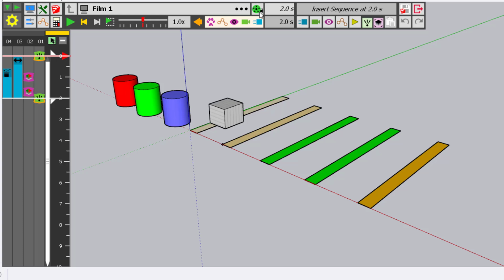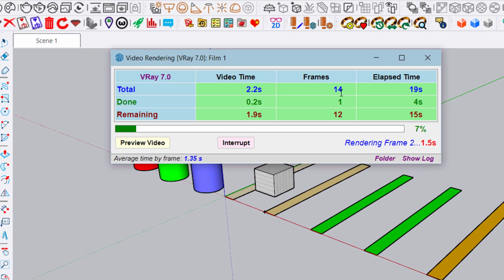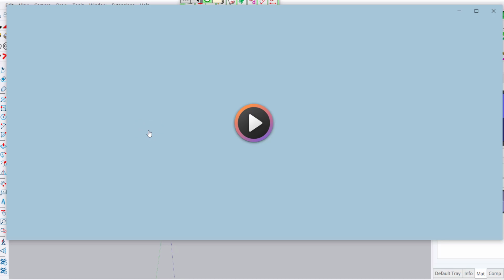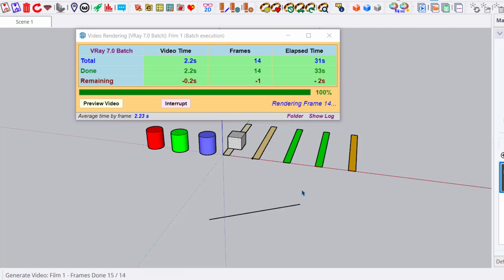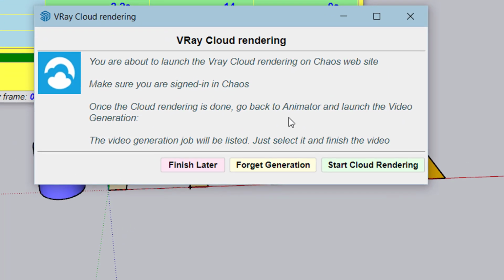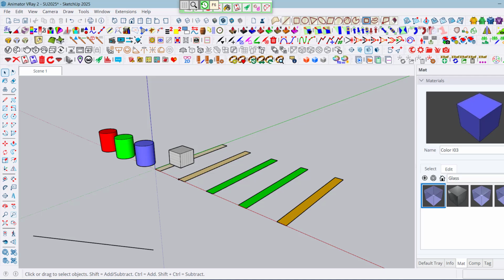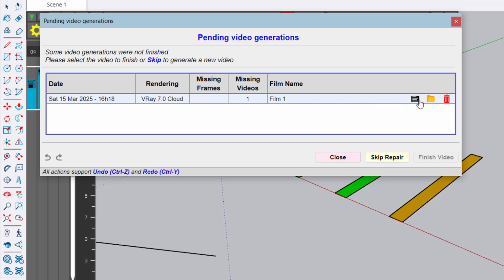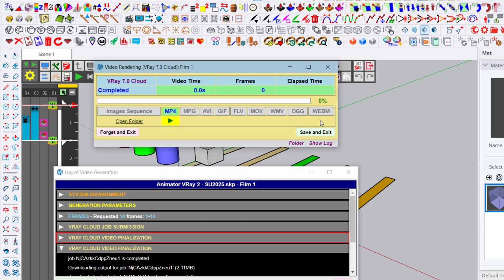Animator - Rendering with VRay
Animator v4.3 introduces 3 modes for rendering with Chaos VRay (as of VRay v6):
 - Interactive
 - Batch
 - Cloud
This video gives a presentation of these modes.

Animator is a plugin for Sketchup, published at Sketchucation.